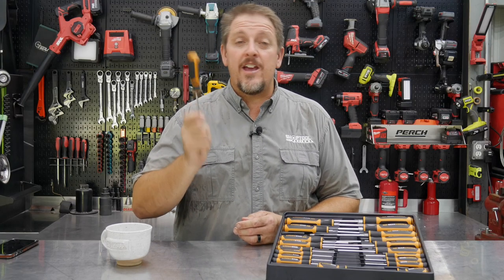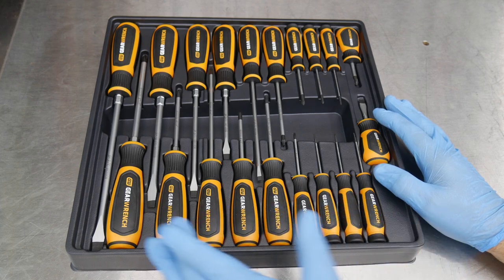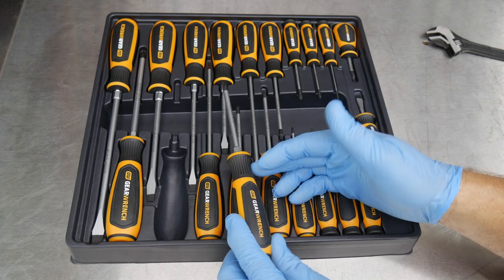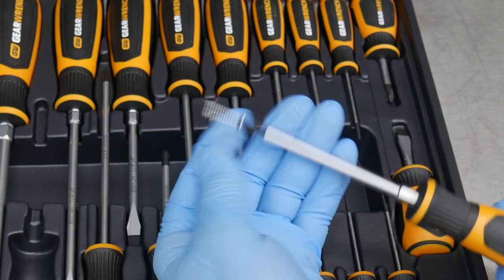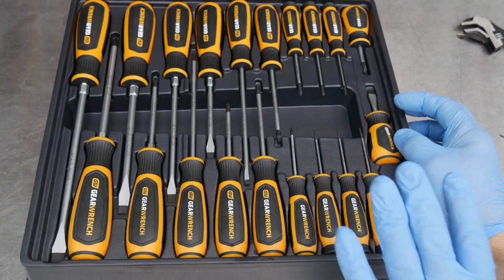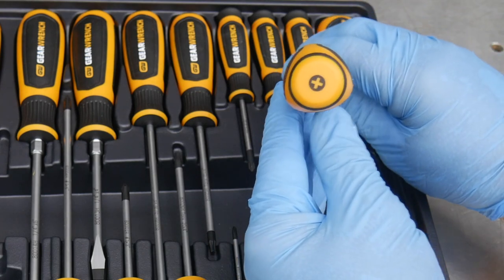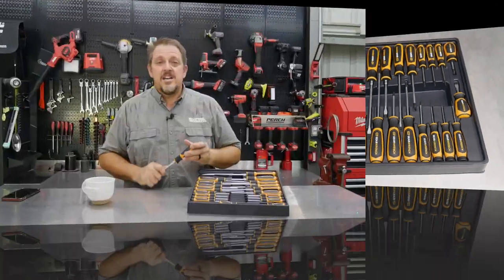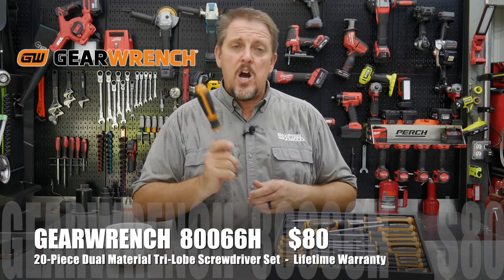GEARWRENCH Should Have Added One More!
The GEARWRENCH 80066H 20-Piece Screwdriver Set has everything you would expect in a set, with the exception of one piece. We love the Tri-lobe shaped handle and the dual-material with rubber overmoulding. The tips of each driver include magnetism and a black oxide coating that mitigates wear. In addition to the typical Phillips and Standard blade screwdrivers, you also get Torx drivers in T15 and T20. Furthermore, this 20-piece @GEARWRENCHTools set added 7 Precision Screwdrivers as well for those really small fasteners.

GEARWRENCH 80066H Set